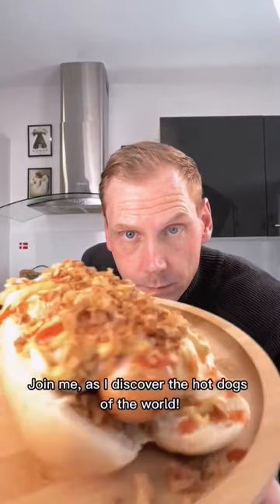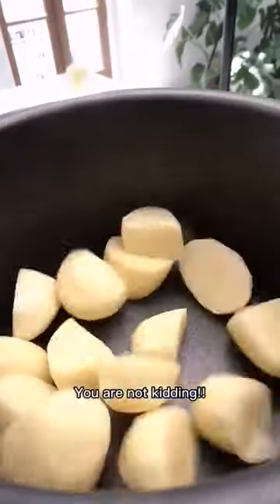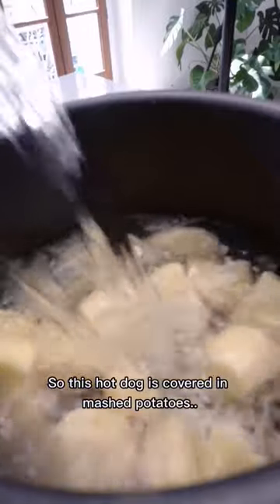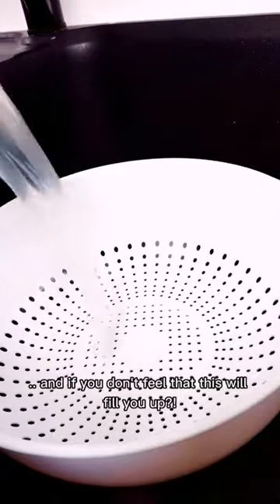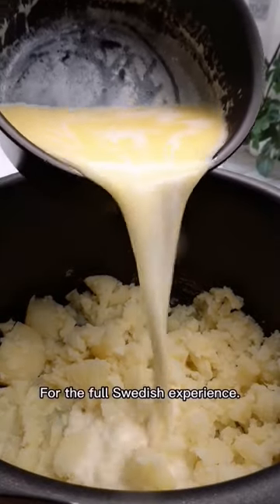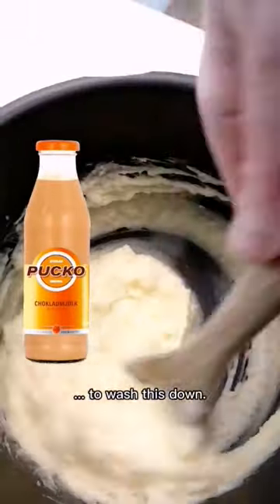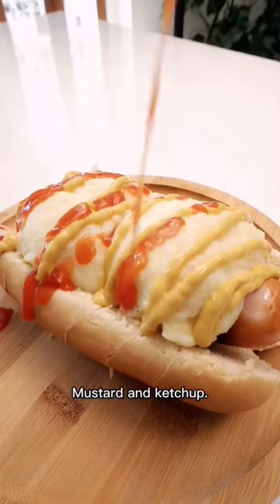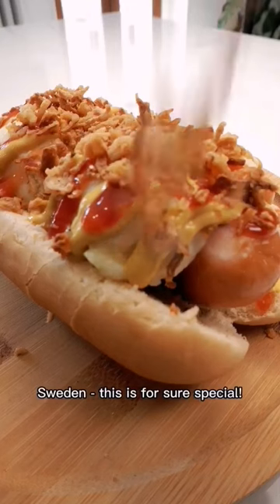S01E04 Swedish Halv Special - World of Hot Dogs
Are you ready to try out the ultimate Swedish hot dog recipe? Look no further because we have the perfect recipe for you! In this video, we'll show you how to make a delicious and juicy half special hot dog with a variety of toppings, from ketchup and mustard to cucumber salad and crispy onion flakes. Whether you're hosting a party or just craving some comfort food, this recipe is easy to follow and perfect for any occasion. So grab your ingredients and let's get cooking!